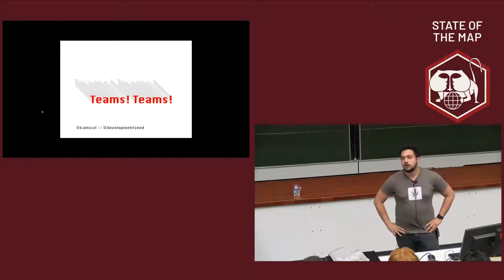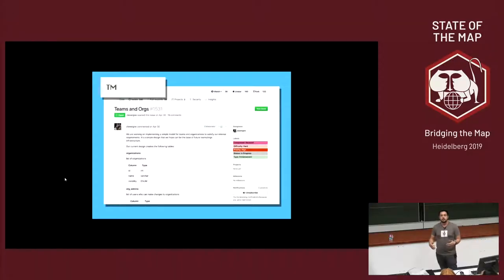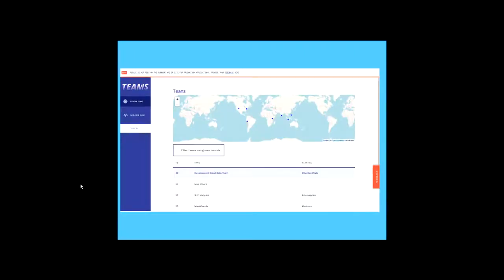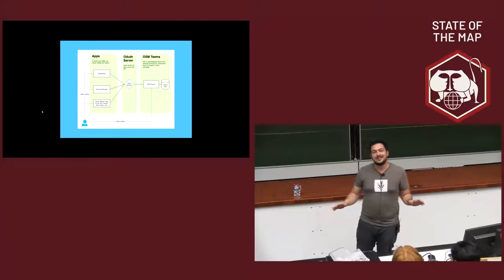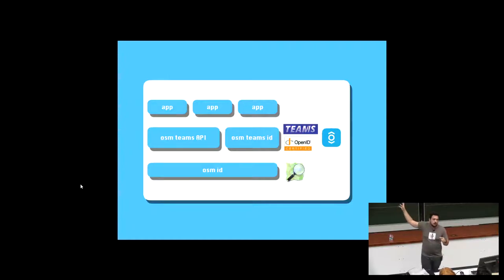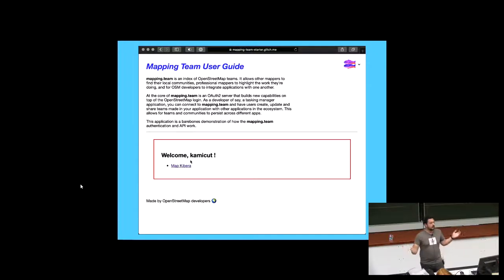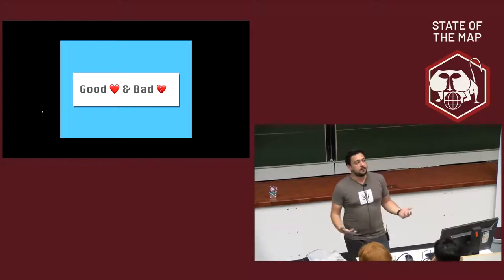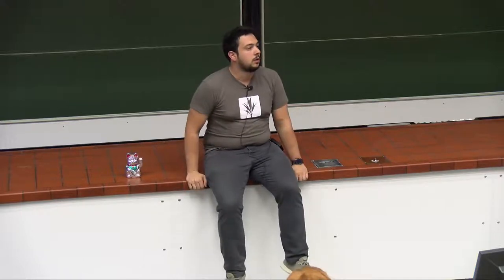2019: Teams for OpenStreetMap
OSM Teams is a software framework for building team-based applications on top of OpenStreetMap. We will present how the software is built, why we think it's a good tool for communities, and how you can integrate your application with the framework.

OpenStreetMap is first and foremost a community platform. A lot of OSM mapping emerges from grassroots collaborations, from local neighborhood communities to large-scale mapping initiatives. These collectives need tools to communicate, collaborate and sustain their combined motivation around mapping, and to that end we present OSM Teams.

OSM Teams is a software framework for building team-based applications on top of OpenStreetMap. Development Seed built Teams internally to coordinate mapping projects, and to share tasks and statistics across mapping applications built on top of OSM. By building an authentication and authorization framework on top of the OSM login, we enable a second identity layer for teams that can be shared throughout apps. If adopted by the wider community, OSM Teams would bring structure to organizational editing. Teams would also support individual mappers by empowering them to discover new communities and causes, and to better understand who else is editing the map.

With this presentation, I would like to start a technical and community focused conversation about running organizations, teams, and communities using this framework. Specifically the questions I would like to bring to the community are: how does this fit with existing community patterns? How do we reduce complexity for new mappers? What new application possibilities does this open up?

Marc Farra